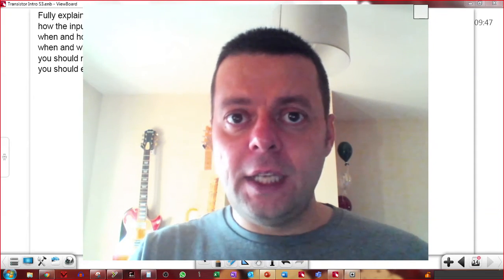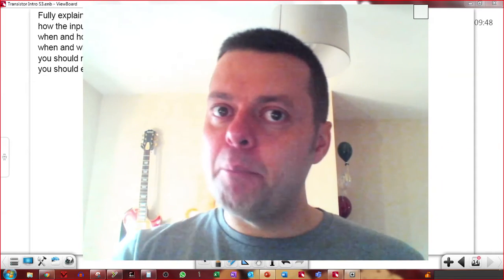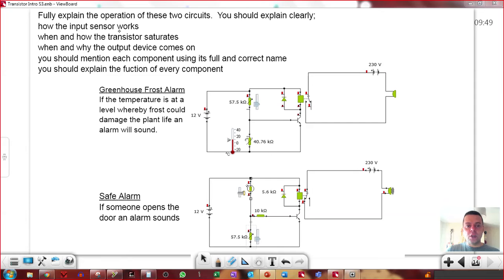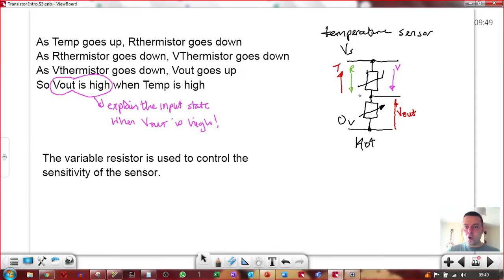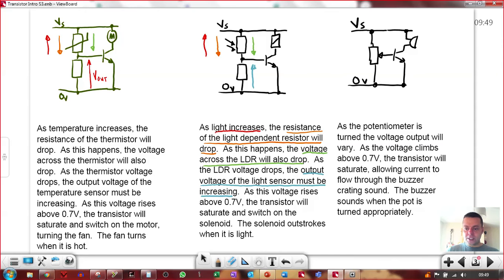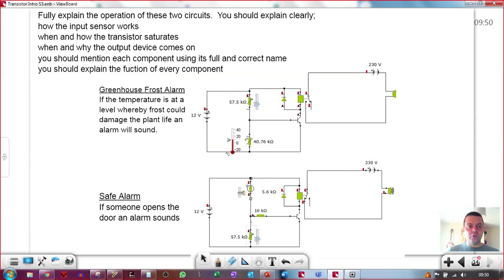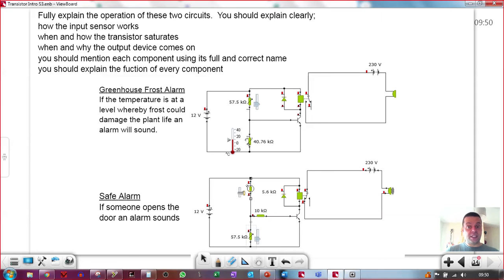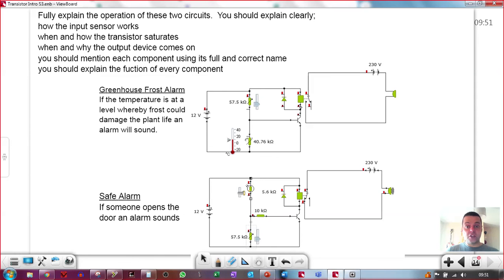Transistor 6 Full Circuit Explanation